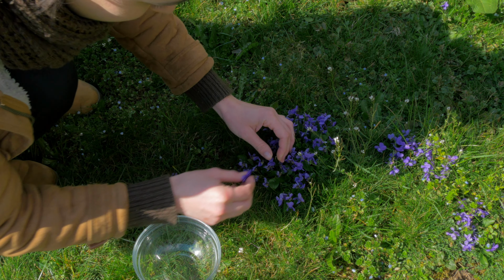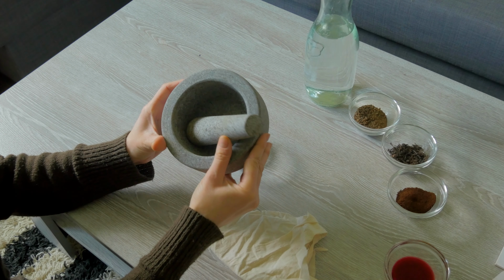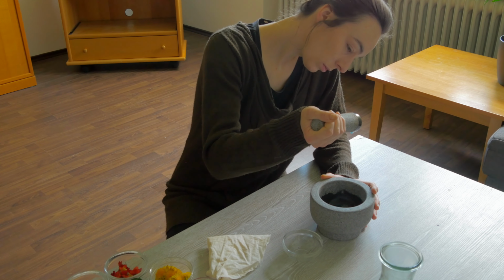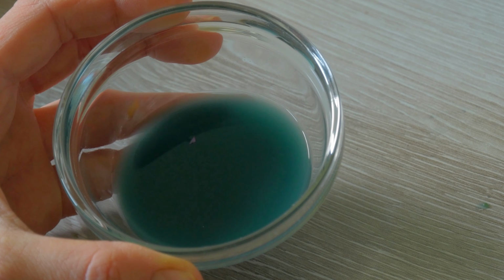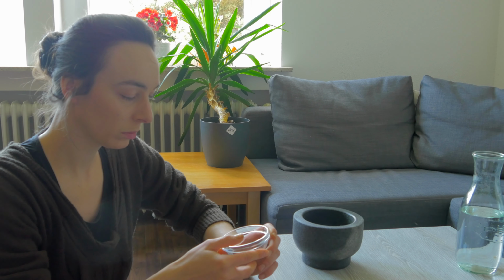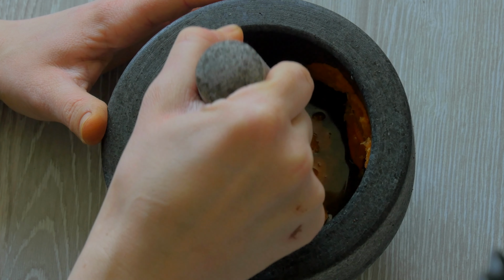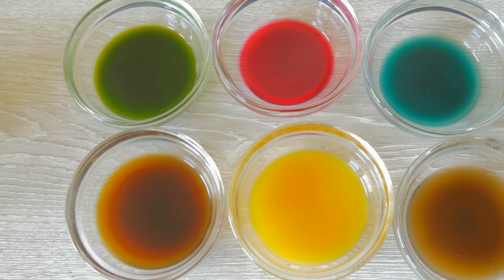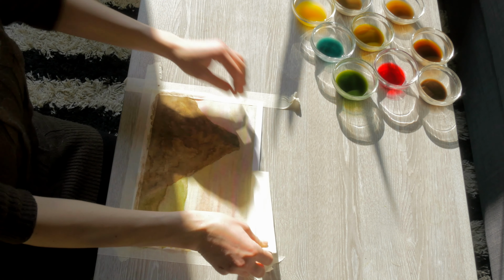Making natural watercolor paint - Slow living and mindful art ideas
Did you ever make your own paint? In this video, I show you a simple way to make natural and no-cost watercolors at home. This slow living and mindful art idea is so much fun to do. All ingredients you need, can be collected from nature. You can also use materials, you already got at home. Be careful and only use non-toxic ingredients.

For best sound experience, please use headphones.